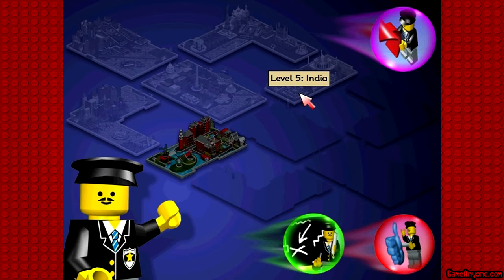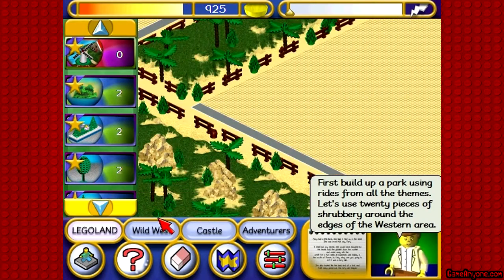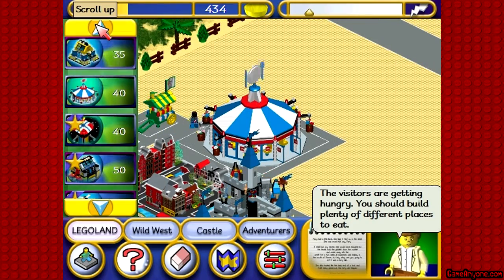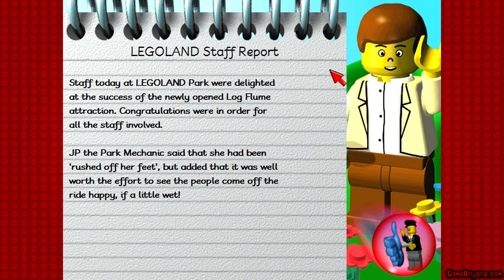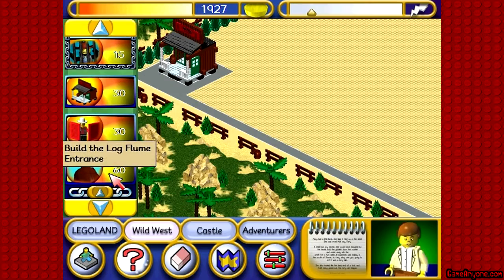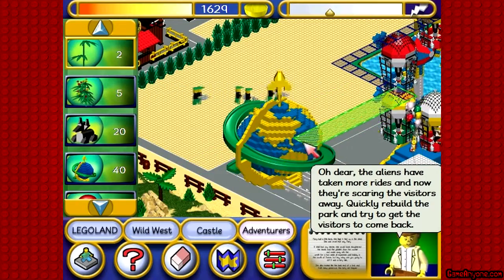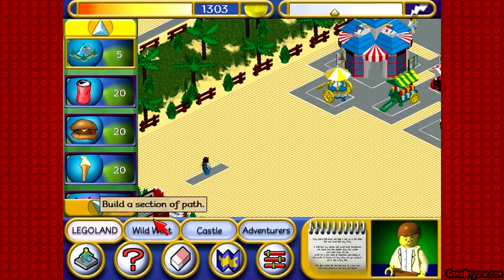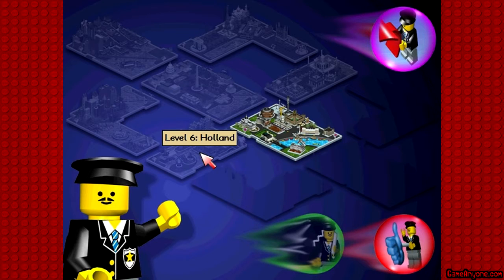Legoland Episode 6: Suddenly, Aliens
Not even this Lego park simulator is safe from the phenomenon that is Suddenly Aliens.